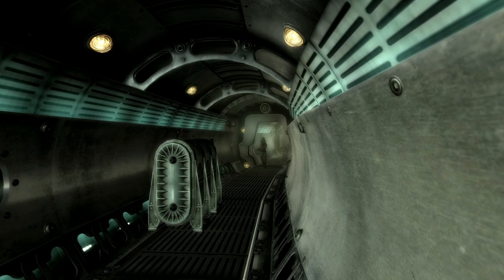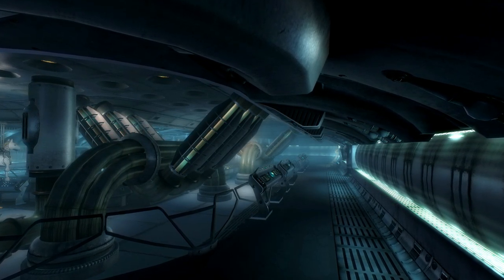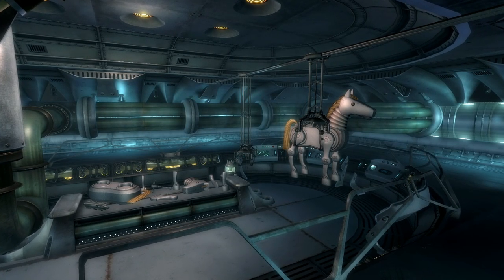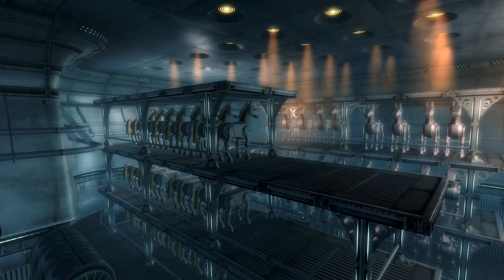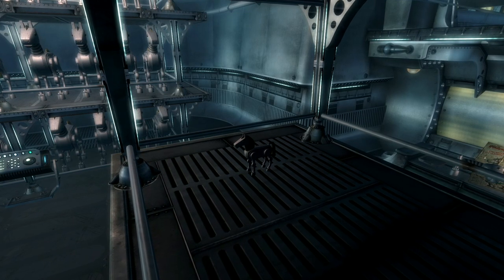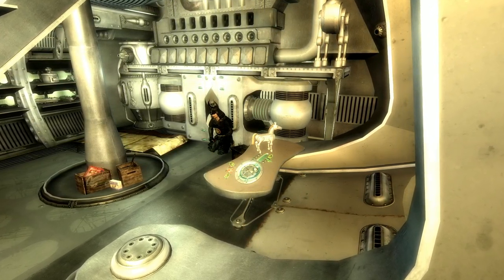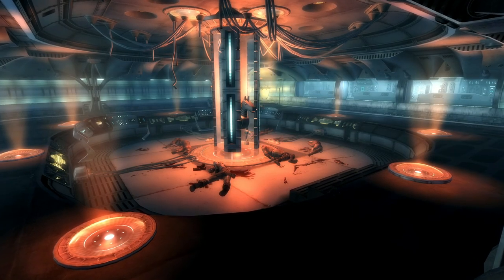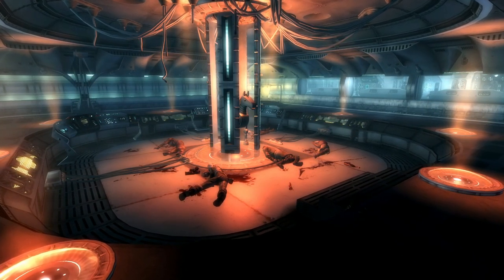The Tiny Buttercup Toys in Fallout 3